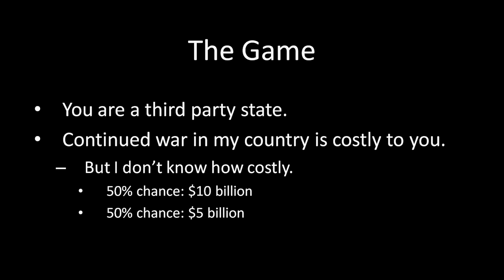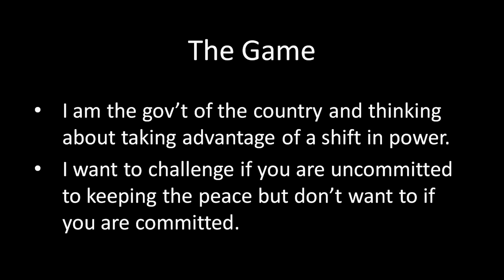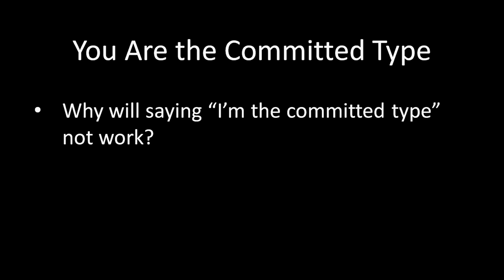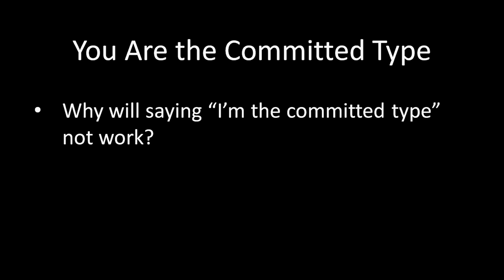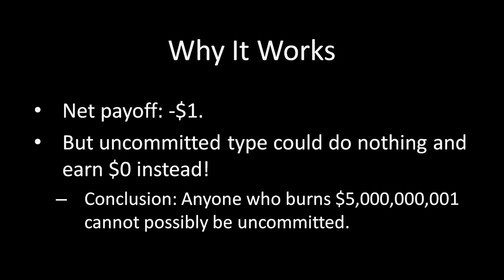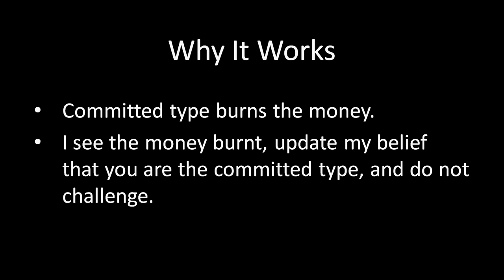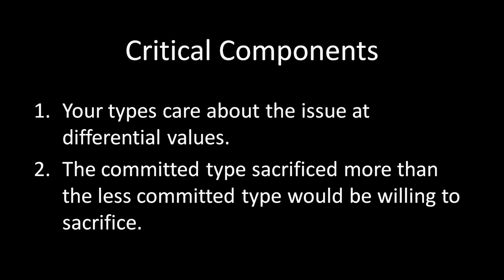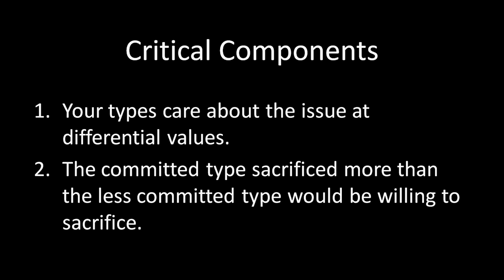Civil Wars MOOC (#40): Costly Signaling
Talk is cheap, but "wasting" money might prove that you are committed to obtaining a particular outcome.